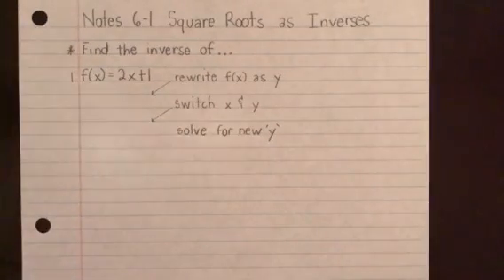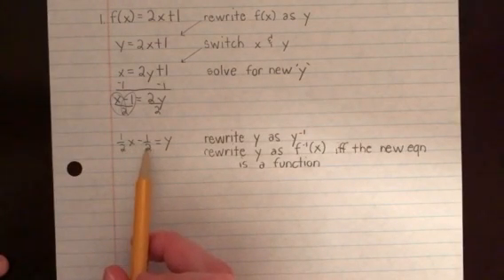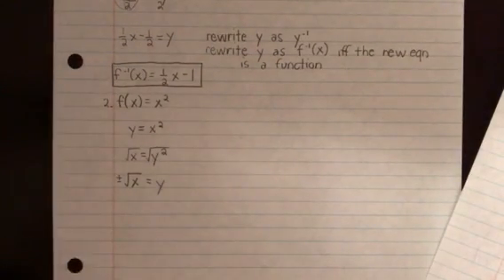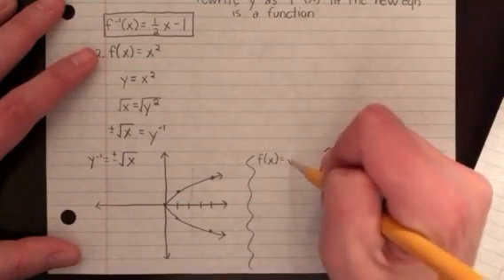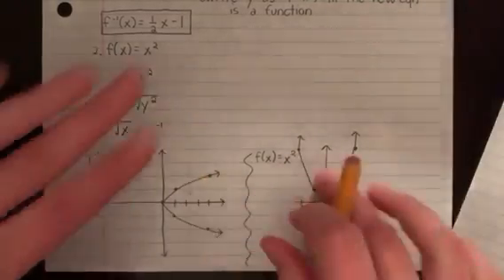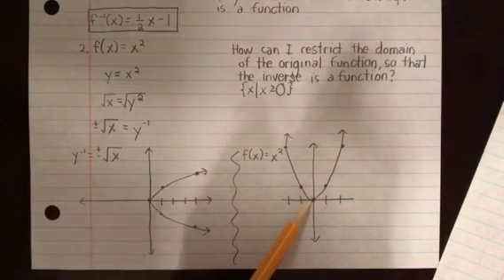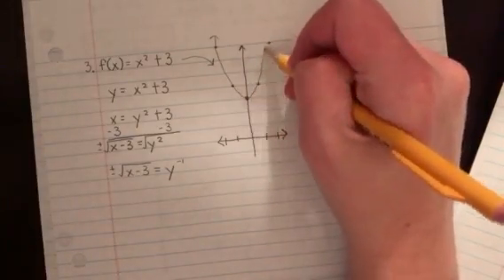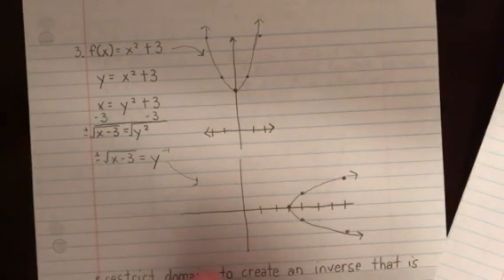6-1 Square Roots as Inverses